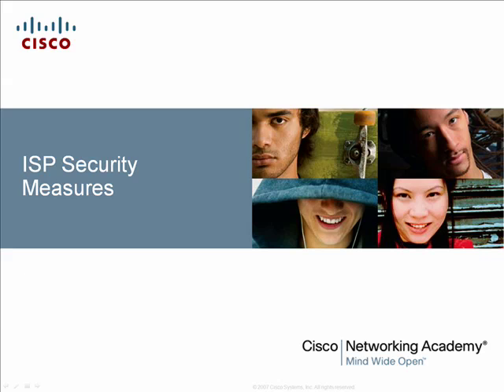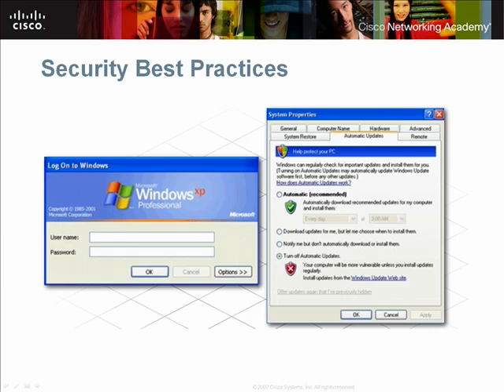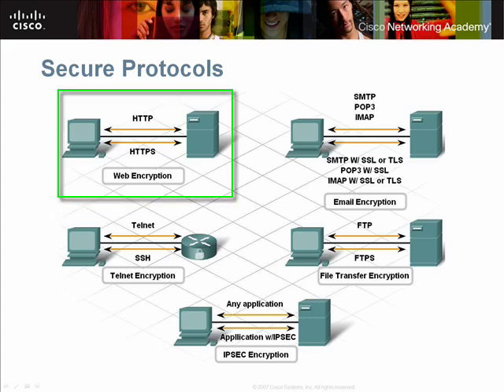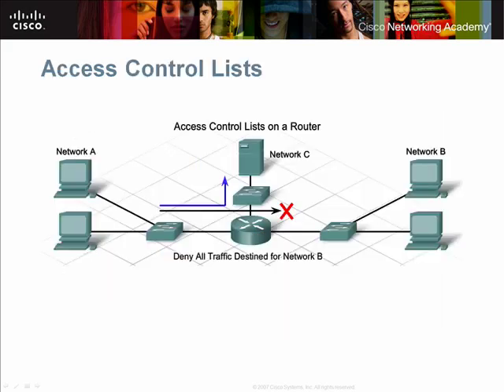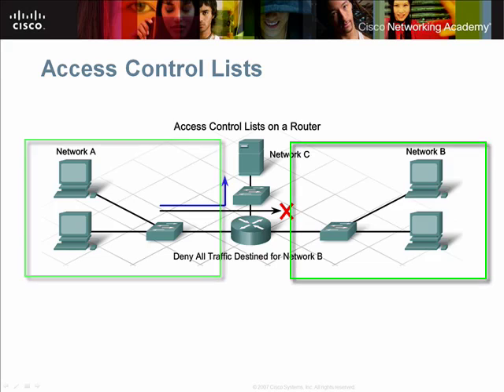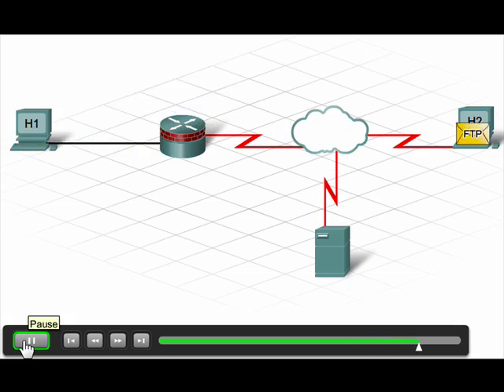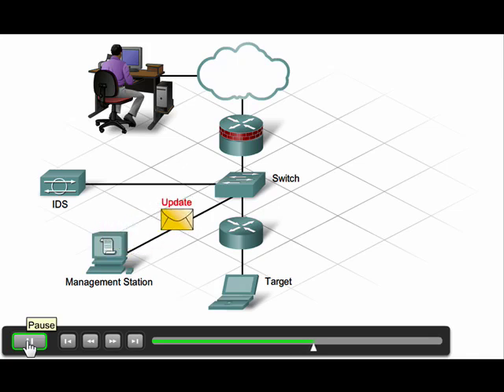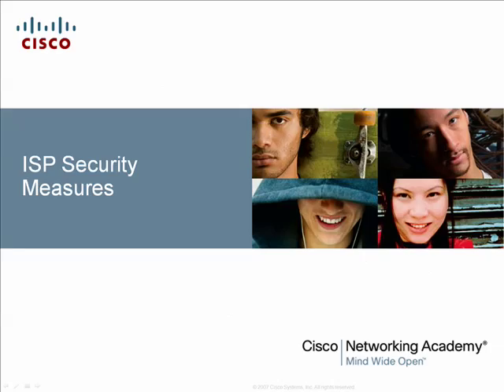CH08 ISP Security Measures VoD